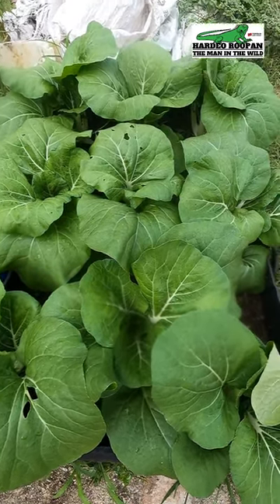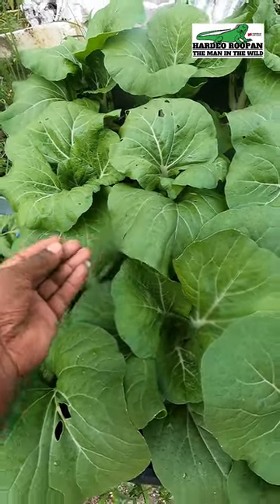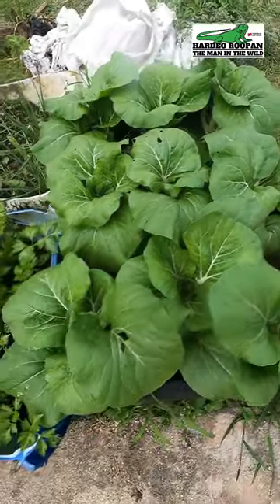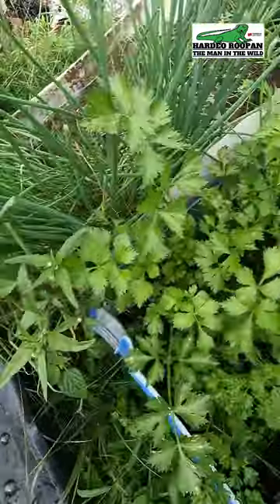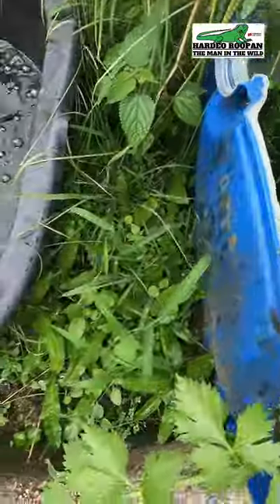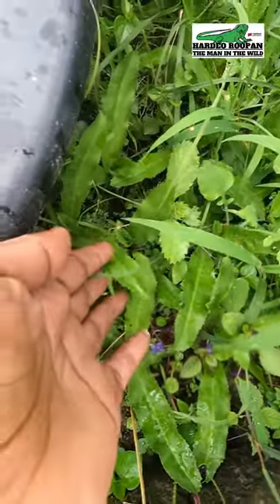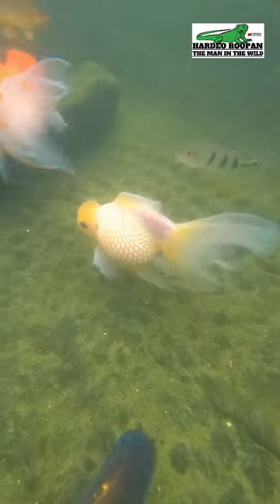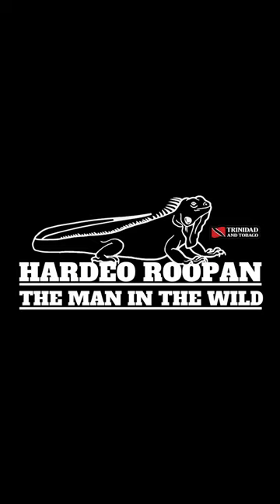Mini Kitchen Garden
My Mini Organic Kitchen Garden Next To My Mini Fish Pond.